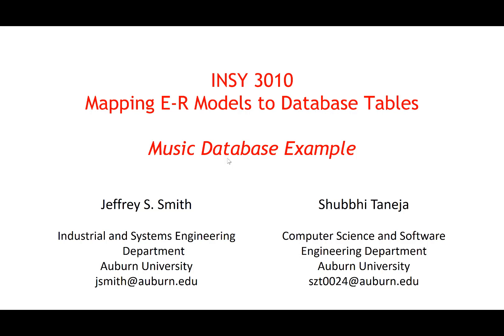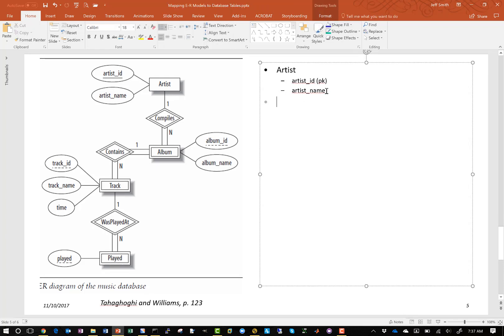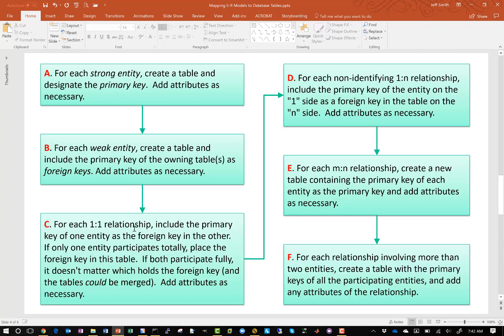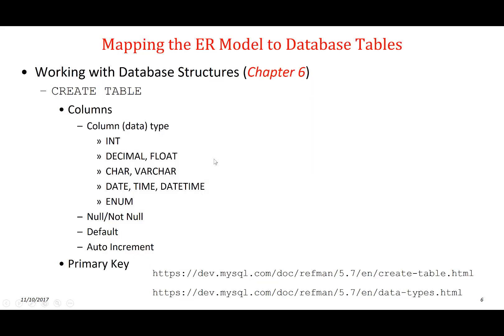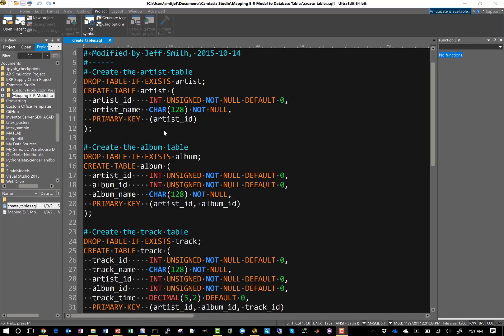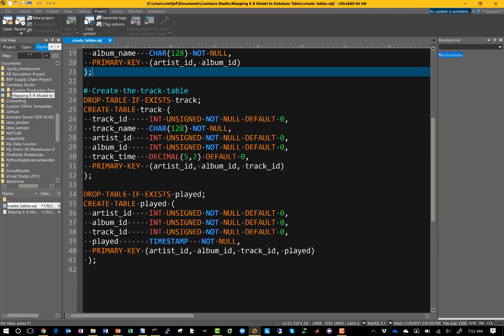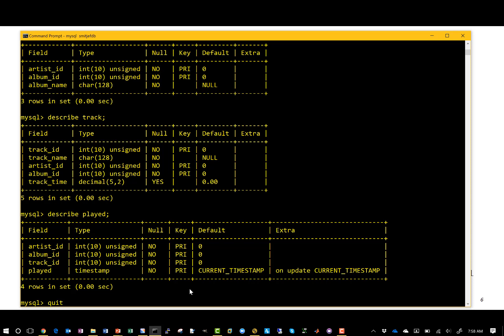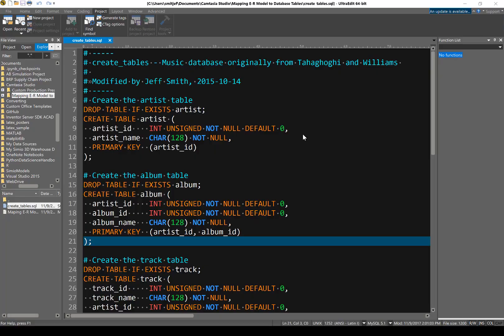Mapping E R Models to Database Tables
An example of mapping E-R Models to MySQL database tables  using the Music database from class.